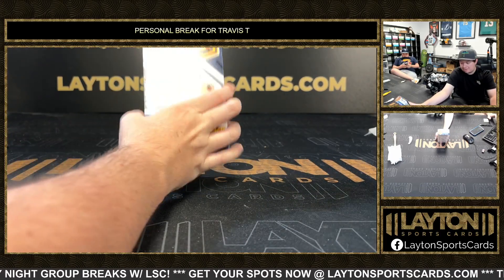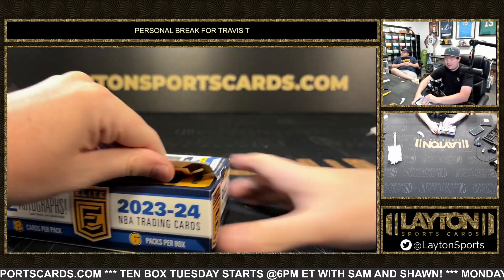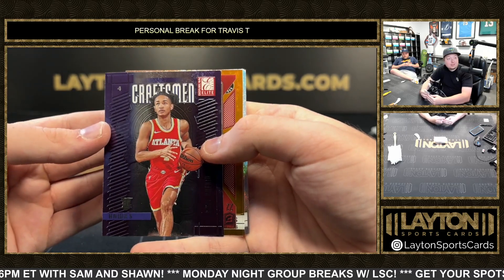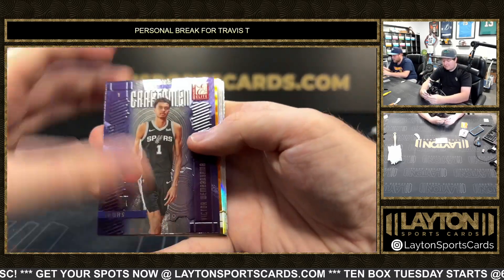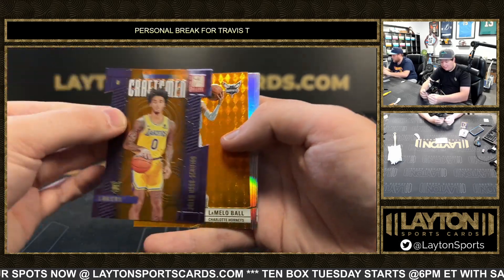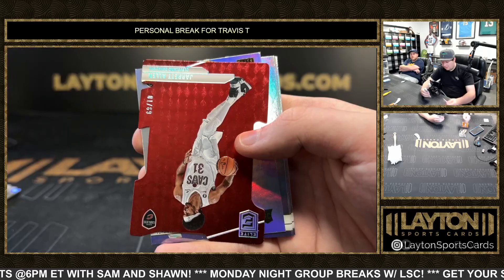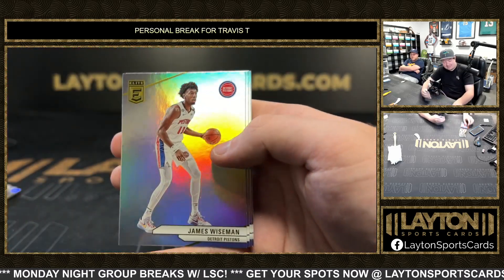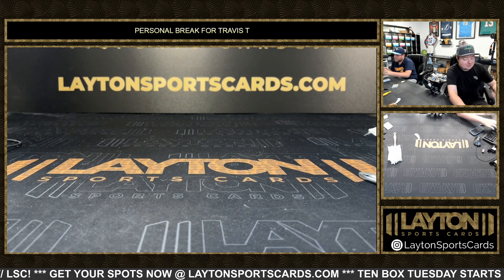1 Box of 23/24 Donruss Elite NBA for Travis T